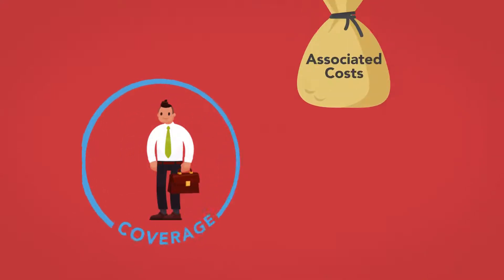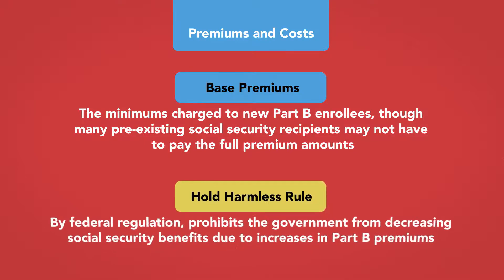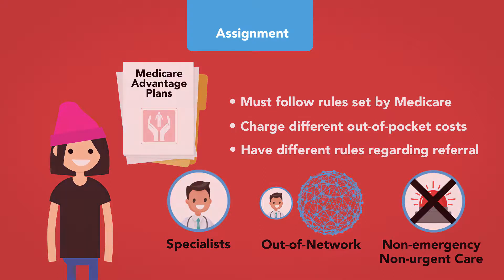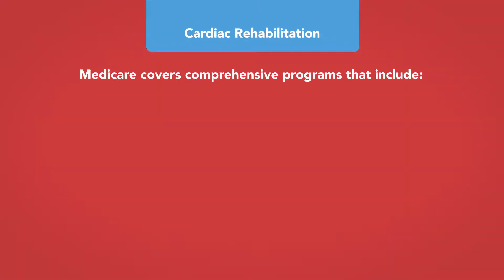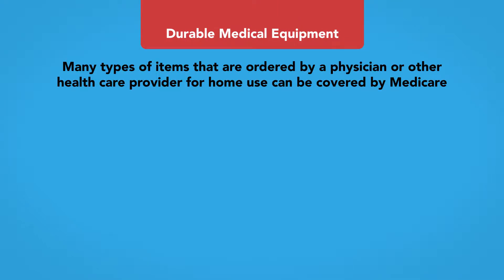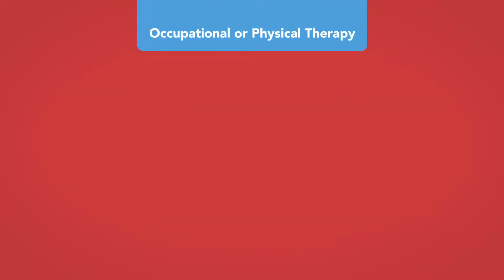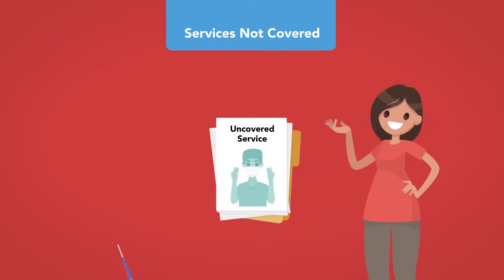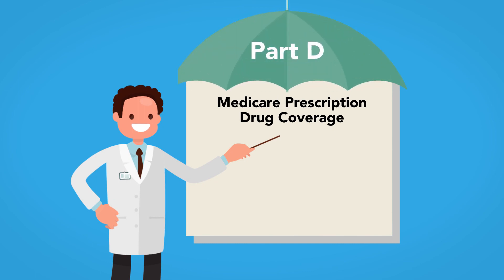Medicare Part B - Medical Insurance: Module 4 of 5